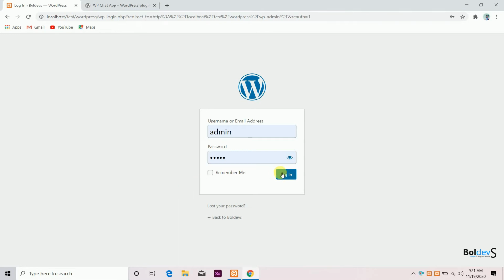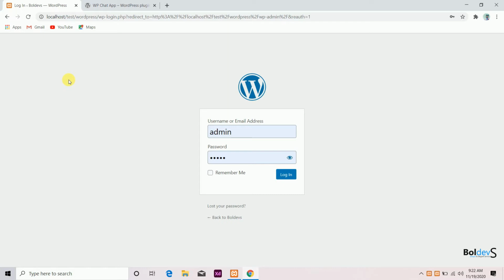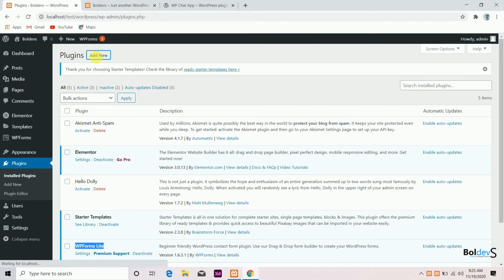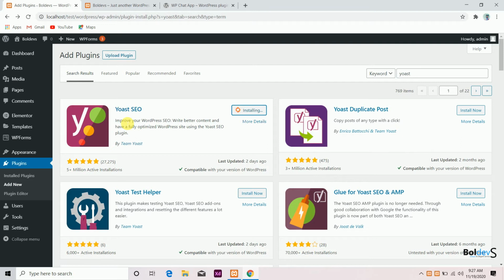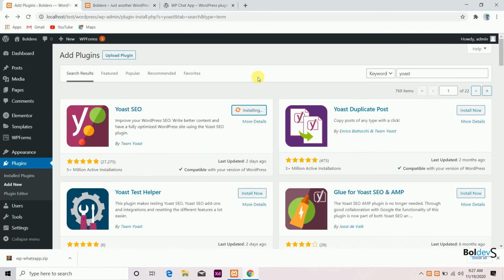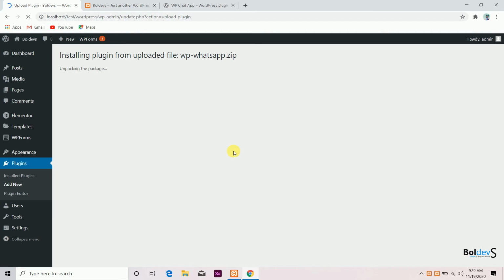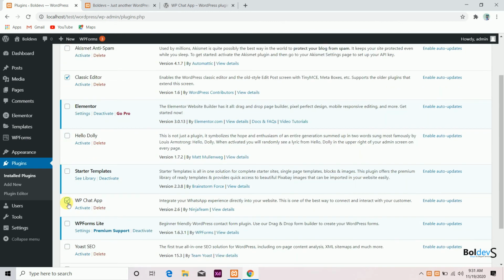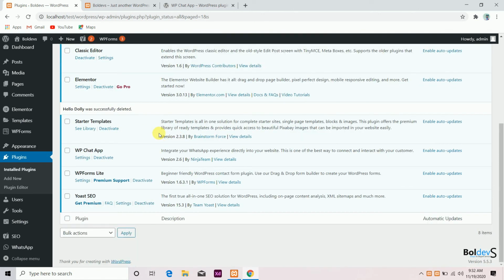How To Install Plugins Manually | WordPress For Beginners 2021